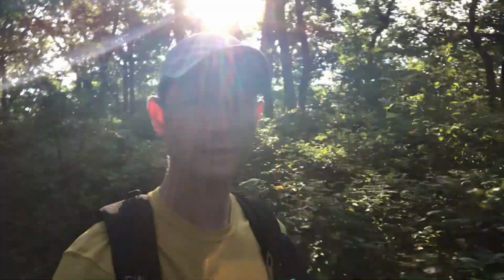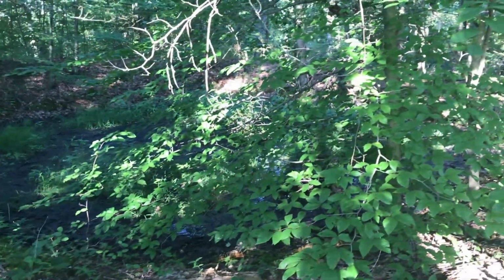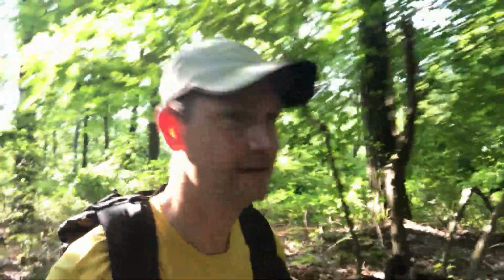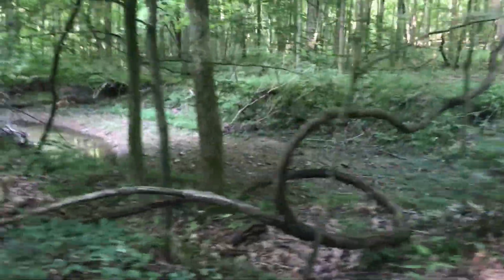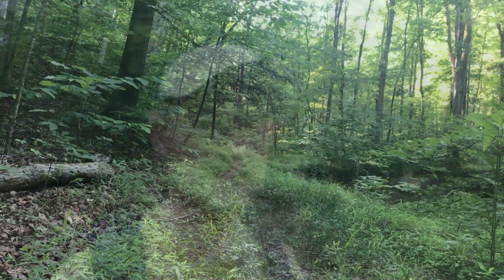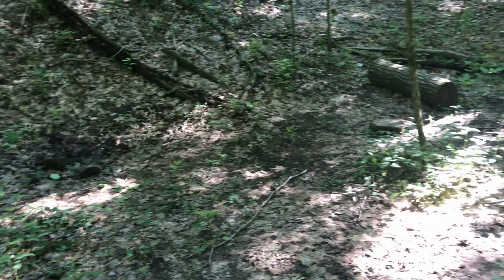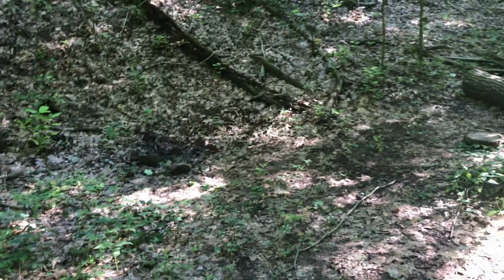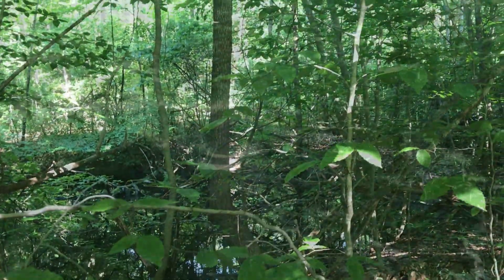KNOBSTONE Trail - Episode Three - (Leota to New Chapel Trailhead) Indiana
Solo Section Hiking the Knobstone Trail, located in Indiana. This is part THREE. In this video I'll start at the LEOTA Trailhead and end at the NEW CHAPEL Trailhead. It's actually a shorter section at 8.2 miles. Still a good trail for gear shakedowns, good cadrio, and enjoying the great outdoors.

(Darn Tough Merino Wool socks)

It's about Faith, Family, and Fun. See you in the great outdoors.